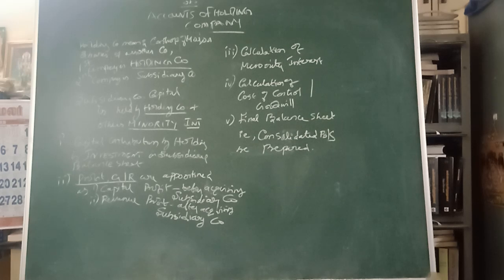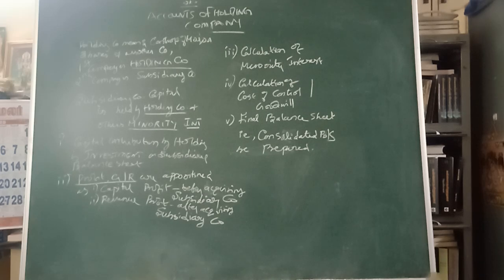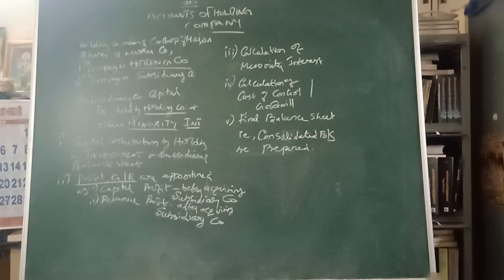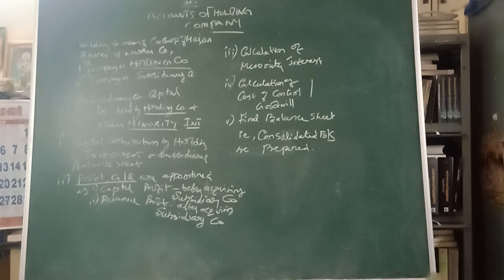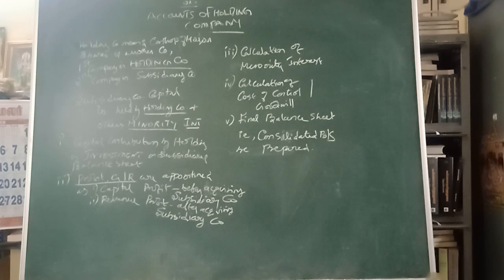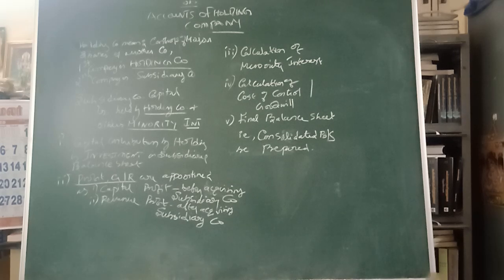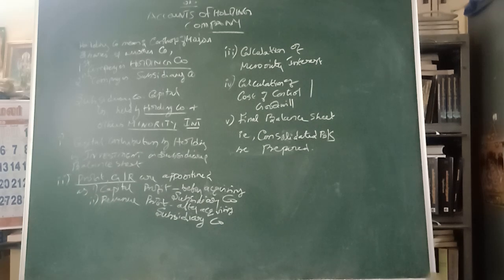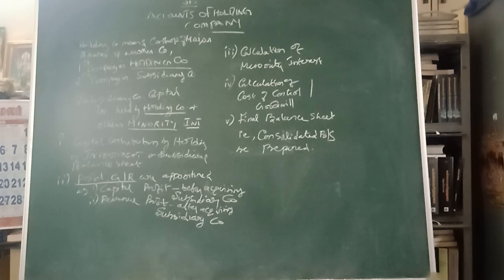Holding co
Basics of holding co accounts